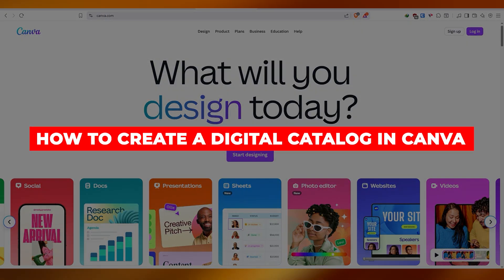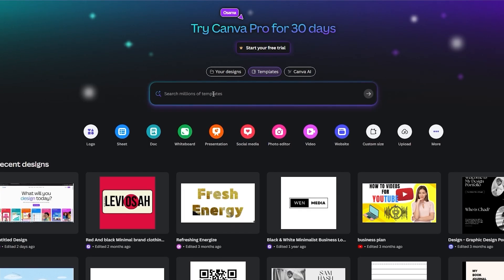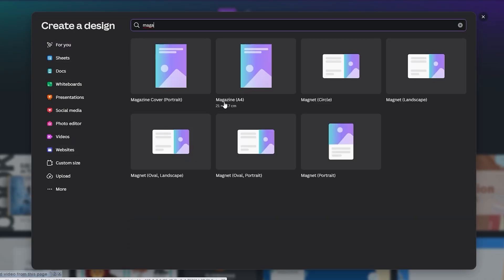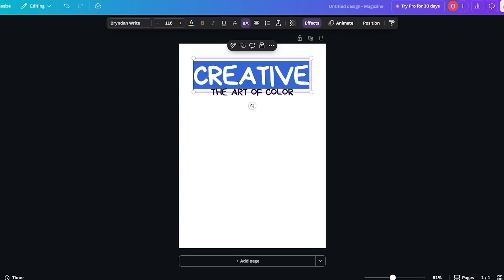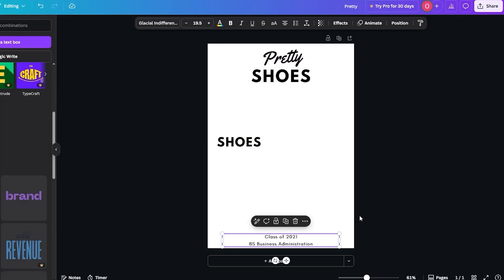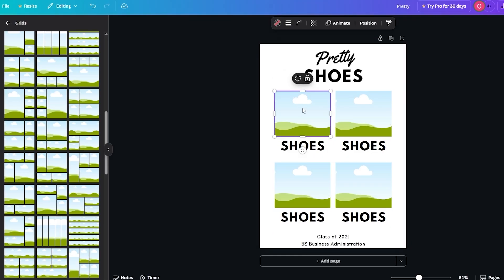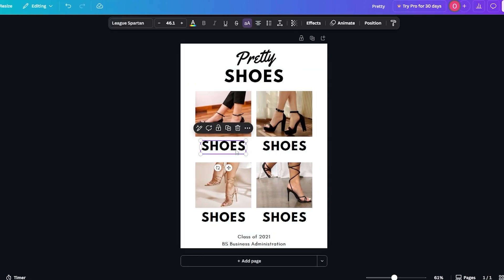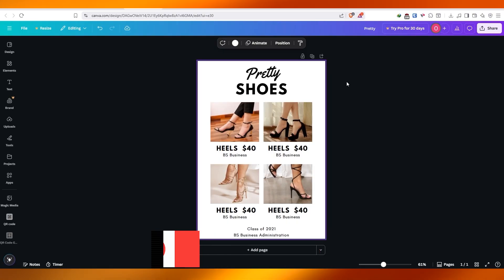How to Make a Digital Catalog in Canva (2026)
In this tutorial, I’ll show you how to create a digital catalog in Canva step by step, fast and easy — no design skills needed!

🔹 What you’ll learn in this video:
- How to choose and customize catalog templates in Canva.
- How to add product images, descriptions, and prices.
- How to design a catalog that looks clean and professional.
- How to download and share your catalog as PDF or online link.
- Tips to make your catalog stand out and attract customers.

This guide is perfect for small businesses, online shops, or anyone who wants to present products beautifully. 🚀

👉 By the end of this video, you’ll know exactly how to make a digital catalog in Canva from scratch.